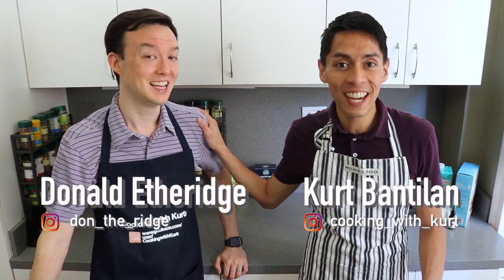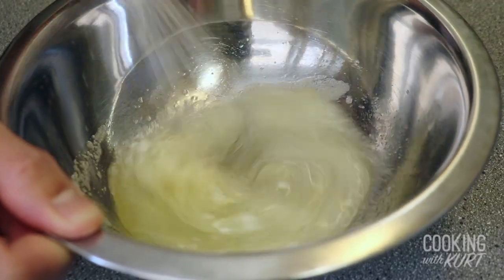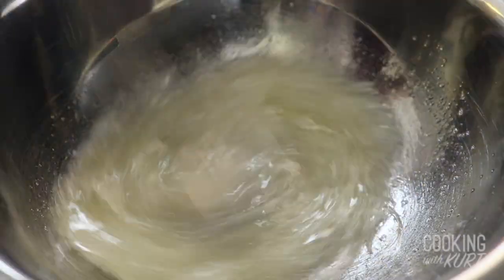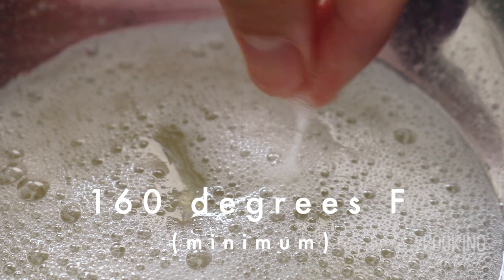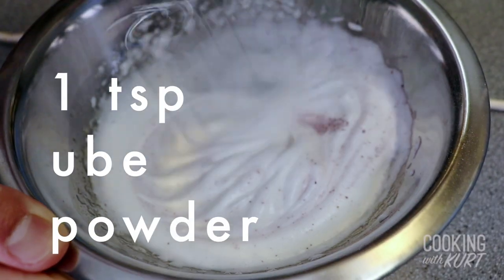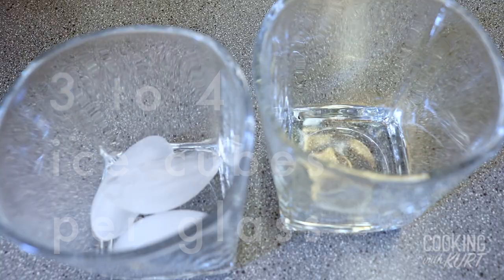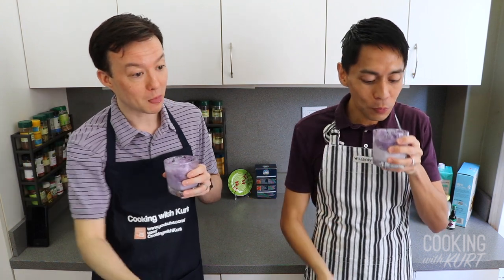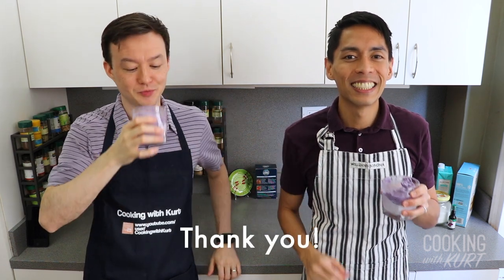Ube Dalgona Latte - Purple Yam Latte With Velvety Smooth Whipped Ube Topping | Cooking with Kurt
Another bonus episode! Learn to make this cold purple yam latte drink that comes with a velvety smooth and sweet ube topping. Ube Dalgona Latte makes a fun dessert or a cooling refreshment that's high in protein! The iced milk and sweet ube flavor is a perfect combo. Enjoy!

Ingredients: (for 2 servings - double or half as needed)

- 2 egg whites (at room temperature) [60 g]
- 2 tbsp sugar [25 g]
- 1/4 tsp cream of tartar (optional) [0.85 g]
- 1 tsp ube powder [7 g]
- 1 tsp ube extract [5 mL]
- 3 to 4 ice cubes per glass
- milk of your choice